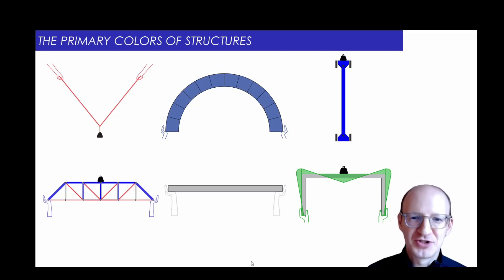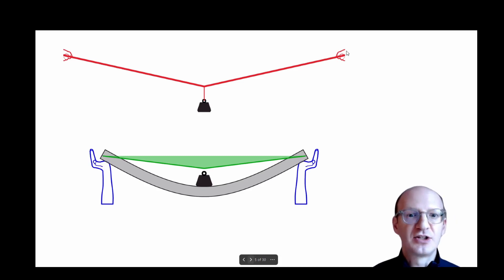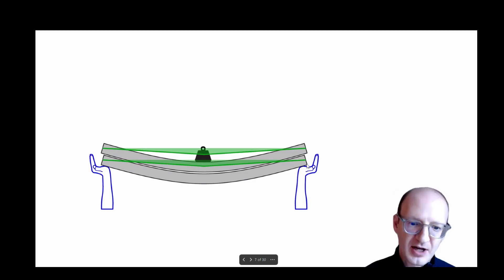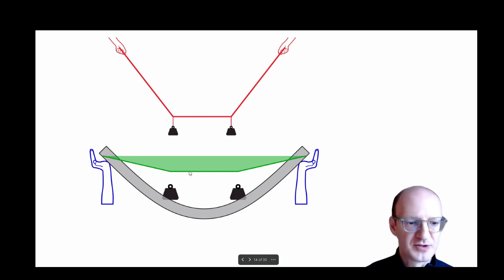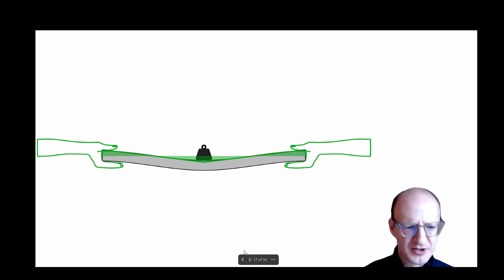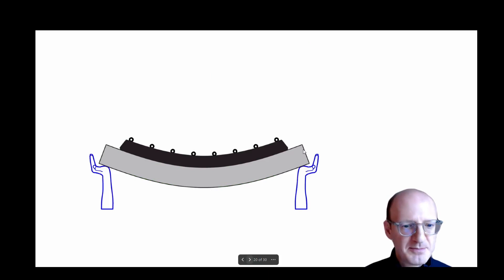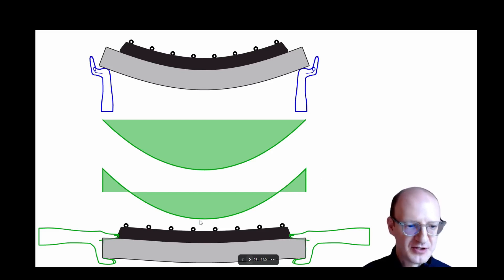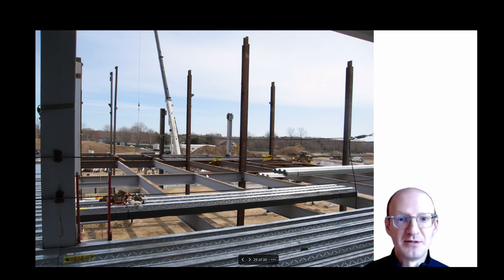How Beams Work! (Part 2): Structures 6-2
Here we are! We can bring together the previous videos on cables and trusses to understand how beams carry loads in bending.  They look so simple these one-way spanning beams but there’s a lot going on!  Don’t worry, we’ll go through it step by step and I’ll show you diagrams from the previous videos too.  Enjoy!

I'm Paul Kassabian. I'm a structural engineer and a Principal at SGH in Boston, MA.  I taught graduate students at MIT for nine years and currently teach on/off at Harvard's Graduate School of Design (GSD).  These are videos based on my years of teaching structures to students.